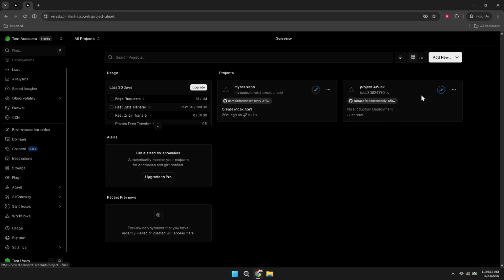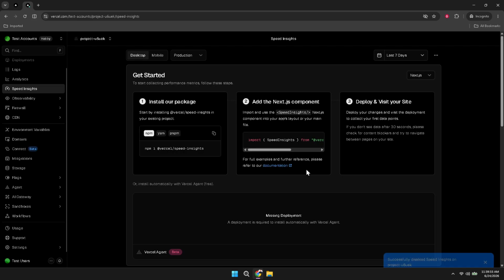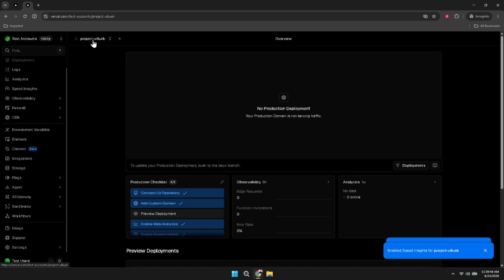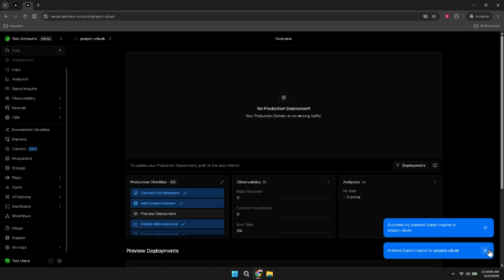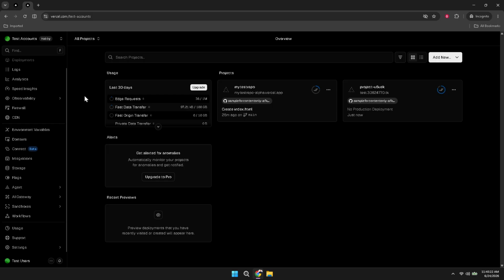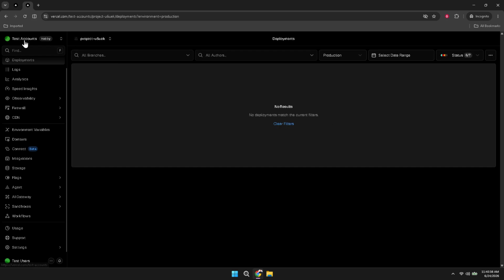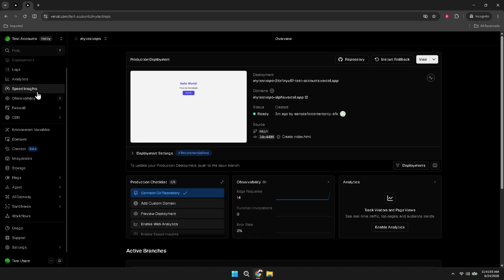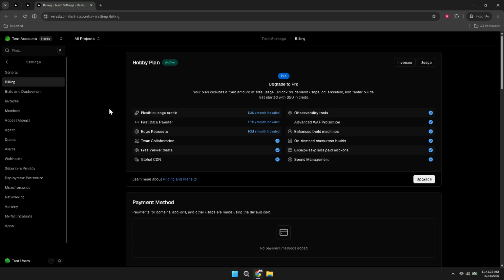How to Disable Vercel Speed Insights (Step by Step)